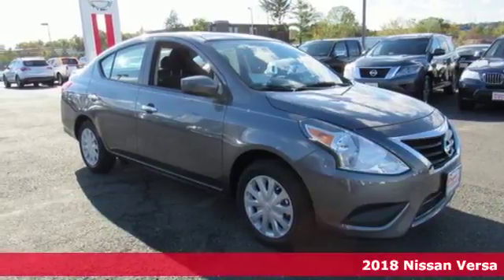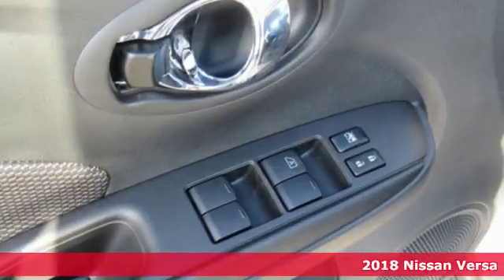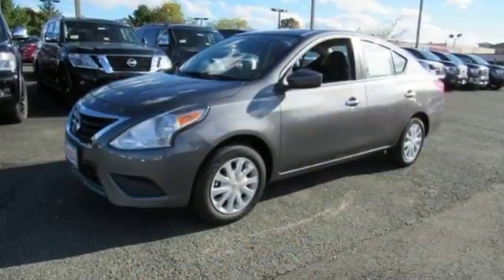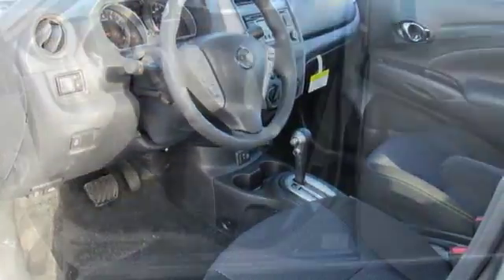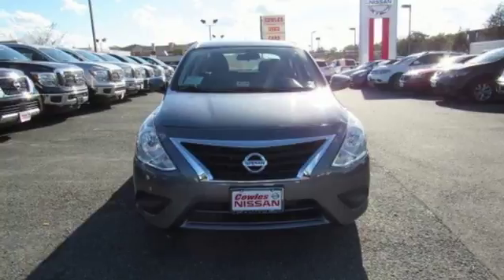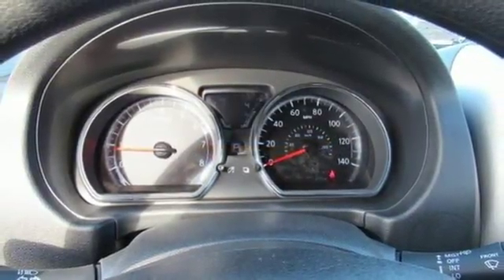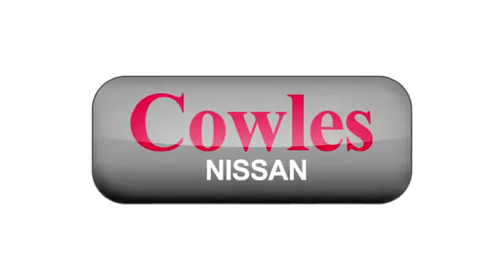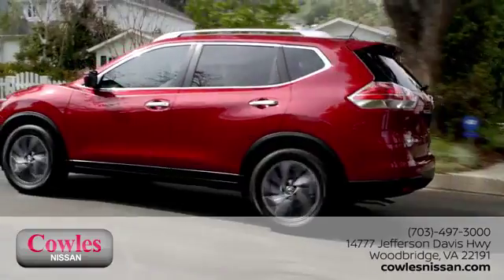New 2018 Nissan Versa Washington DC VA Woodbridge, VA #180051 - SOLD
Year: 2018
Make: Nissan
Model: Versa
Trim: 1.6 SV
Engine: 1.6L 4-Cylinder
Transmission: CVT
Color: Gray
Interior: Charcoal
Stock #: 180051
VIN: 3N1CN7AP9JL817607
Talk about a deal! The Cowles Nissan Advantage! Ask about our Special Rates this month! brbrWant to stretch your purchasing power? Well take a look at this beautiful-looking 2018 Nissan Versa. This car will allow you to dominate the road with style and get great gas mileage while you're at it.

Address:
14777 Jefferson David Hwy